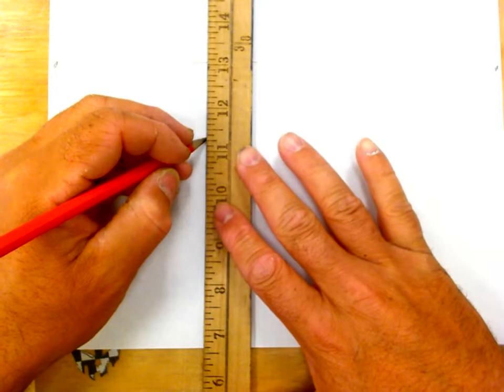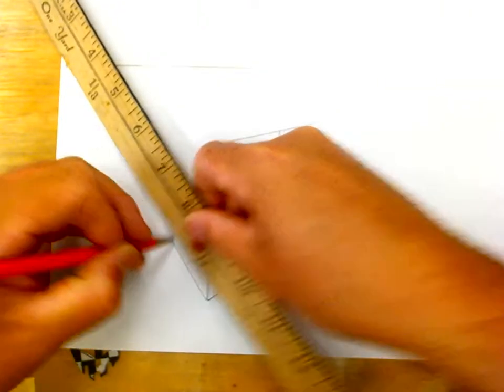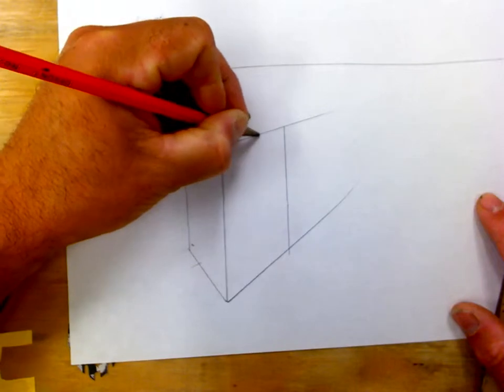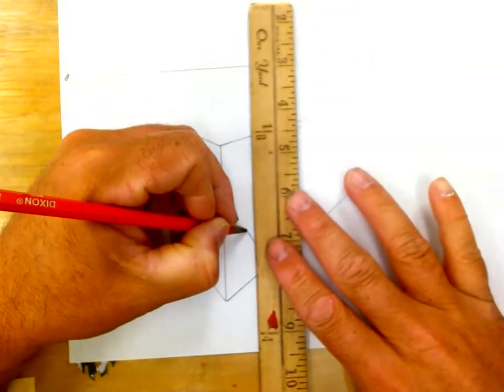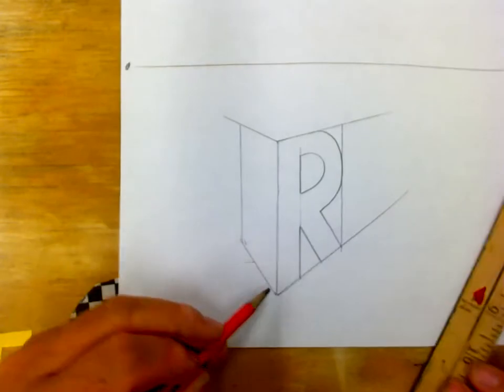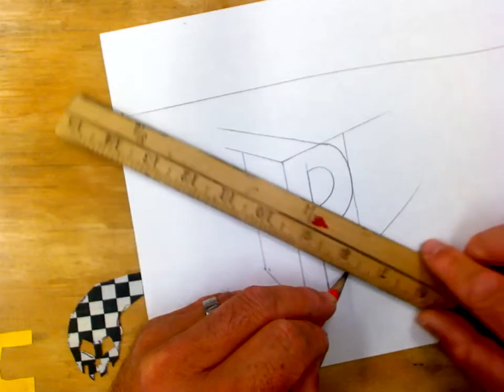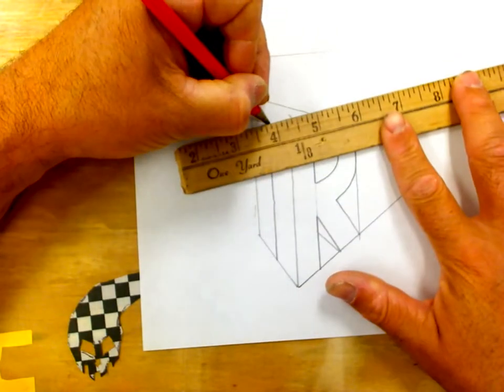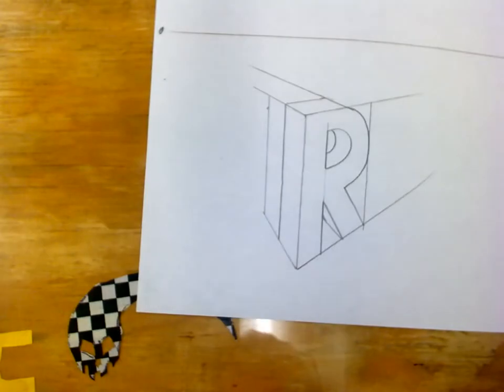2 point R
2point perspective